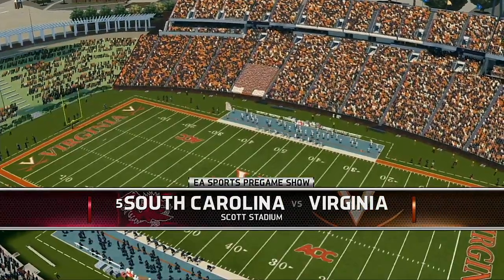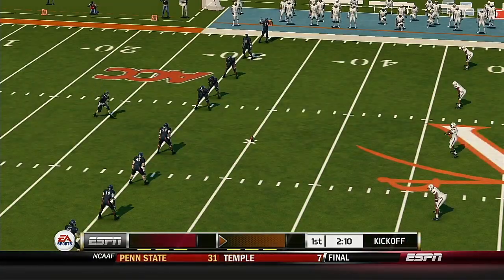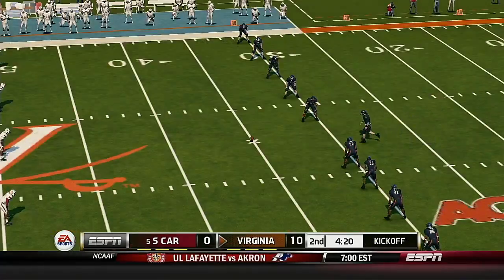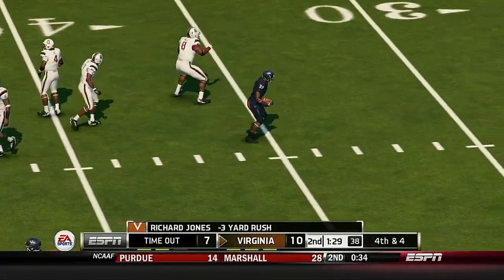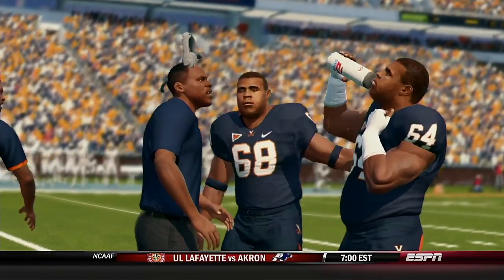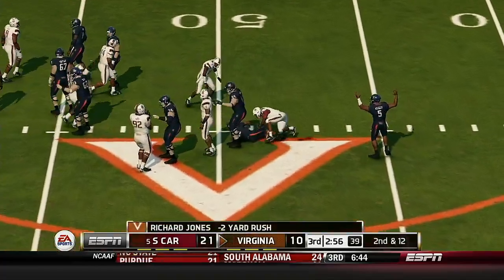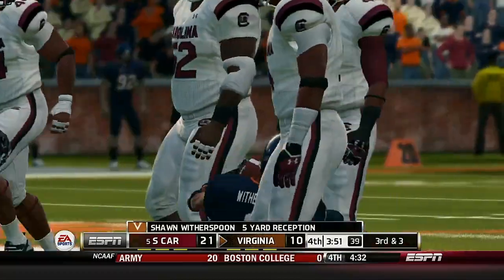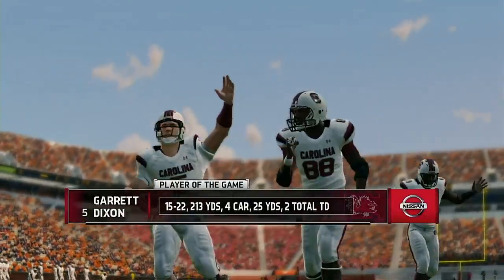NCAA Football 2021 Season Week 1 South Carolina @ Virginia